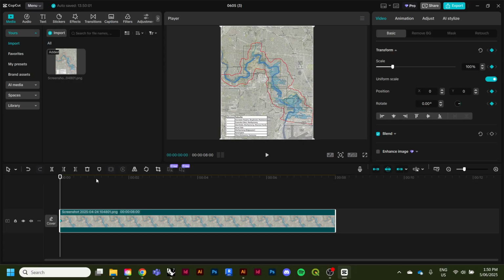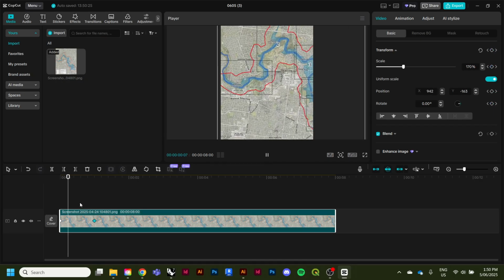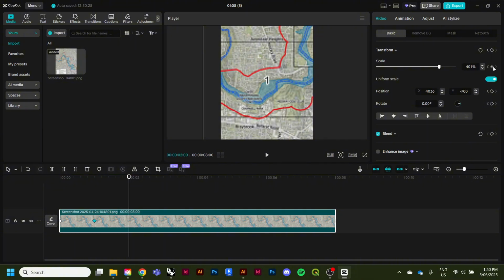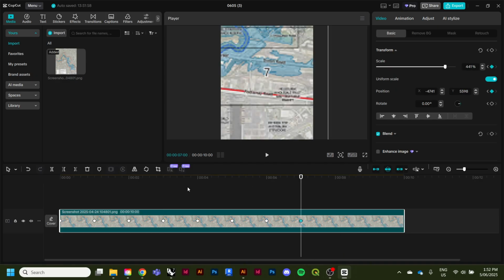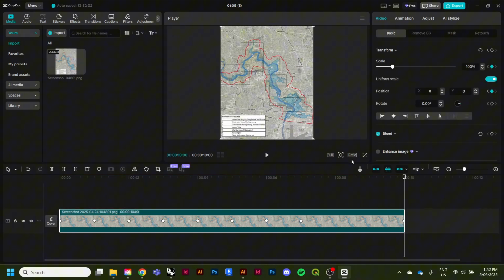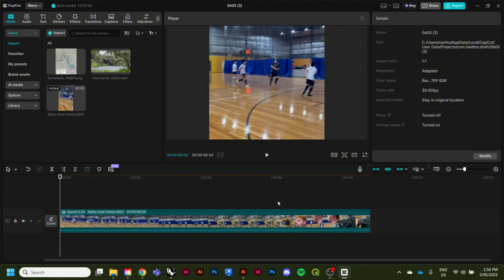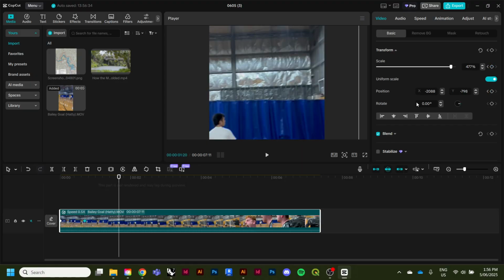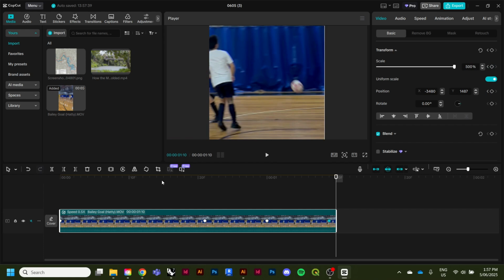HOW TO USE KEYFRAMES IN CAPCUT